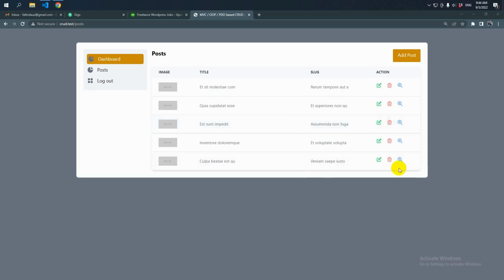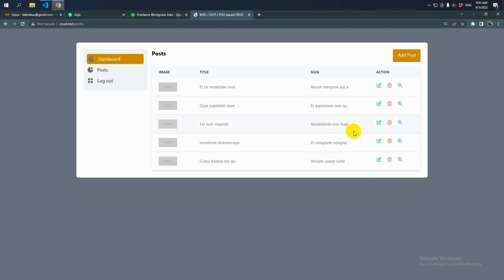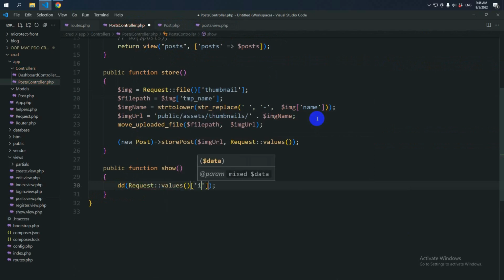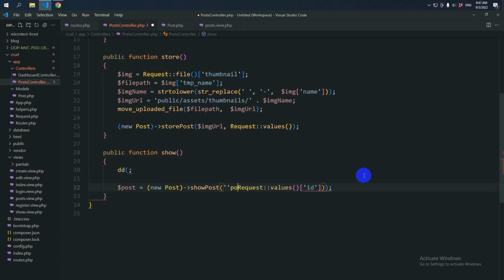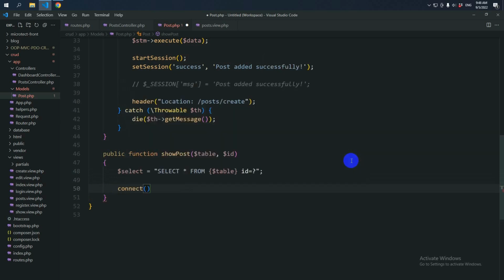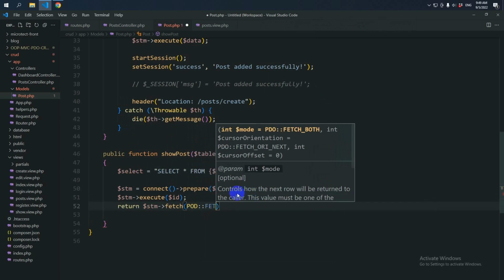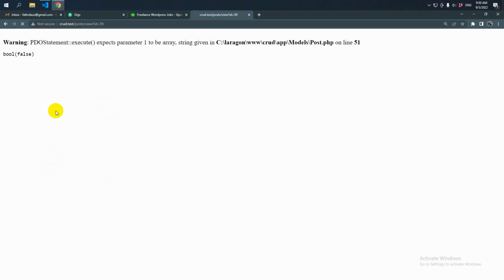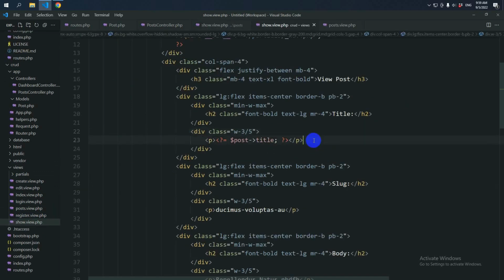Creating a PHP OOP PDO MVC CRUD CMS part 17.